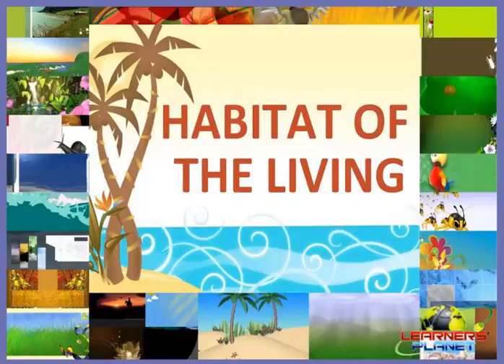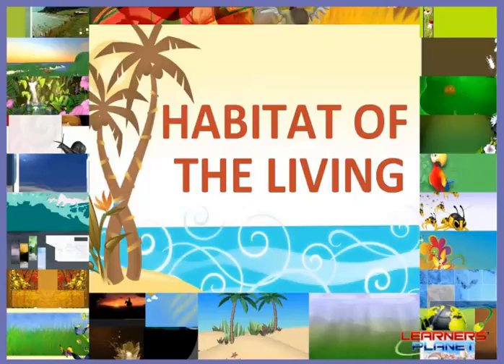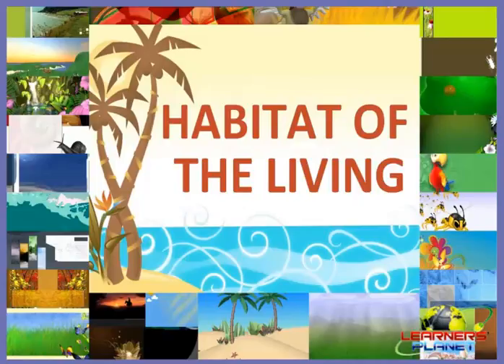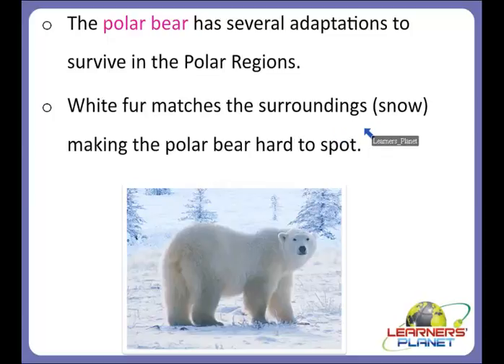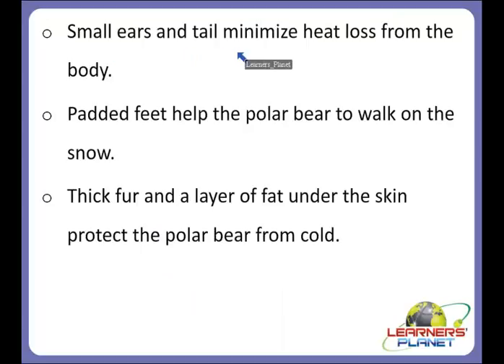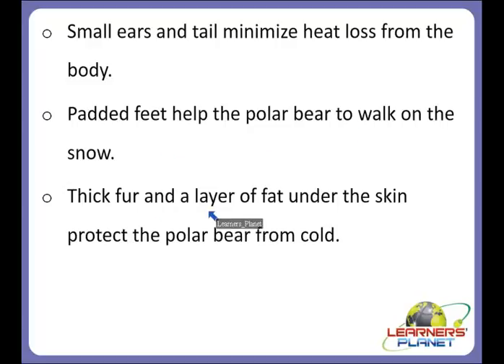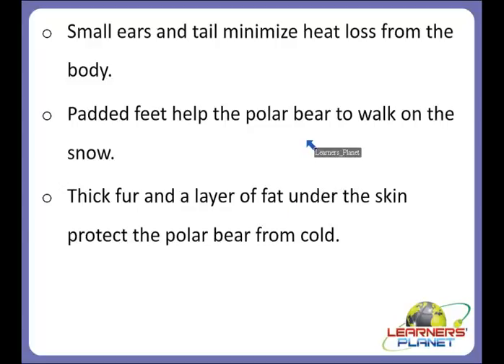Class 6 CBSE Science Habitat of the Living video lesson 13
In this session teacher has discussed about - Habitat of the living. Adaptations for mountains : Animals – alpine marmot, yak, mountain goat. Plants – alpine perennials, sparse grasses. Adaptations for polar regions : animals – polar bear, penguin, arctic fox, artic hare, snowshoe hare. Plants – arctic bell heather, alpines perennial, Christmas jewel berries.